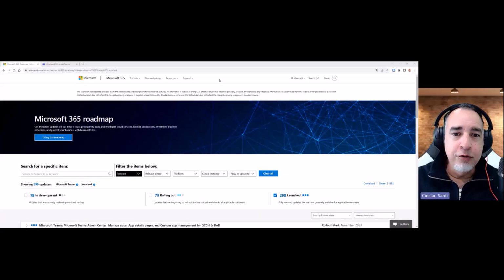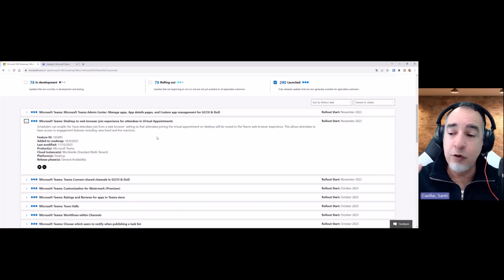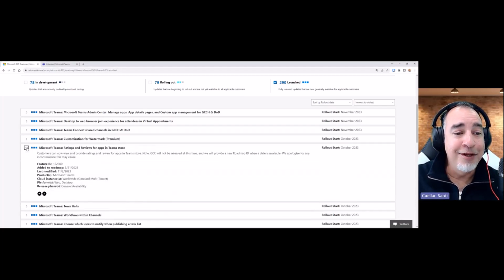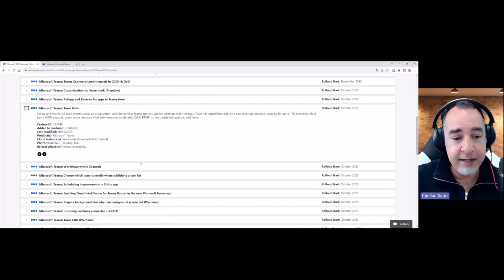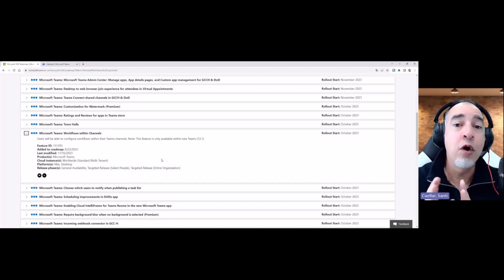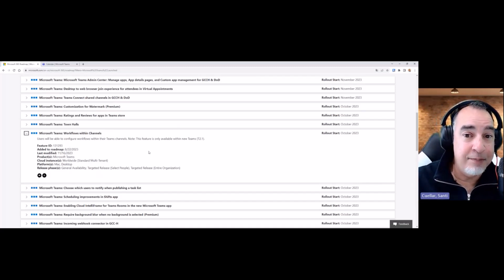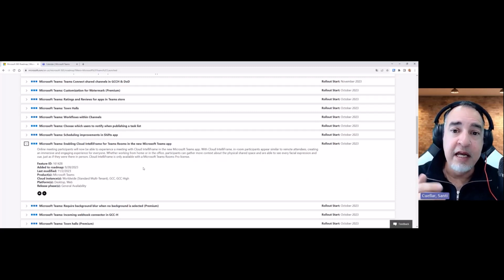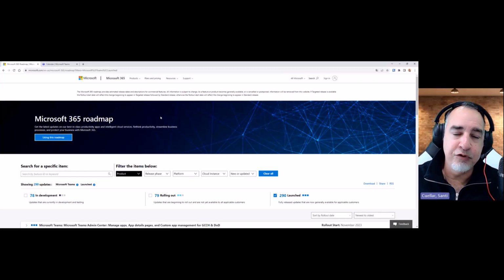What's New in Microsoft Teams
Uncovering the Latest Enhancements in Microsoft Teams

In this episode of Tech UNMUTED, Santi Cuellar discusses the recent transformations in Microsoft Teams. As the go-to collaboration app in today's hybrid and remote work environment, Teams has undergone significant updates. Santi highlights key changes, focusing on features he finds most impactful. He guides listeners through Microsoft's Roadmap for staying updated and explores enhancements like the desktop-to-web browser join experience, customized watermarks, and the introduction of town halls. The episode also touches on new workflow automations in channels, IntelliFrames for Teams rooms, and the necessity of background blur in Teams Premium. Join us to stay ahead in the ever-evolving world of Microsoft Teams.